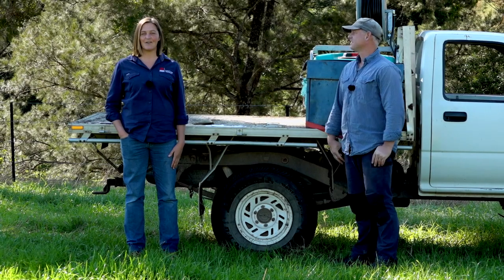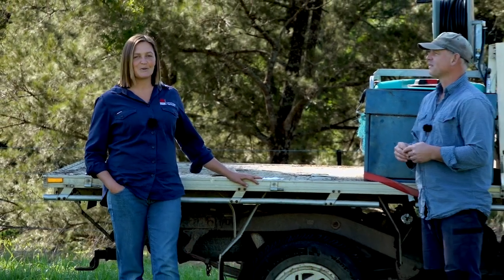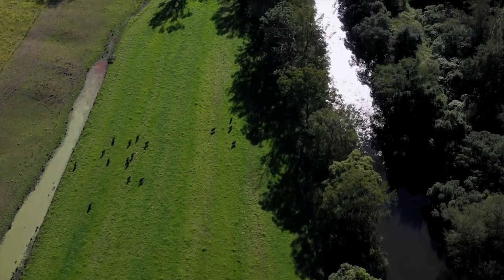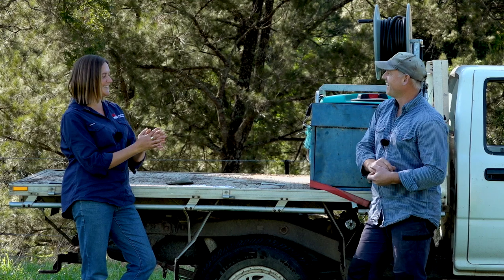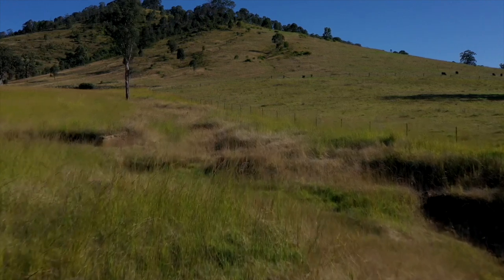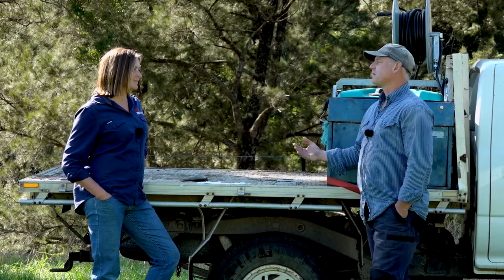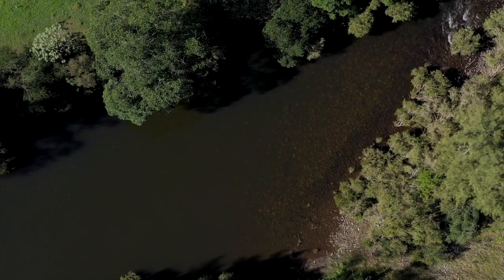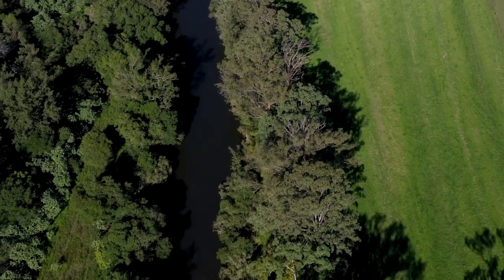Barrington River property management case study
Join Hunter LLS Project Officer Kirby Byrne talking with Gloucester landholder Matt, and hear about the incentives project he has undertaken to improve water quality and reduce litter through DPI Fisheries Marine Estate Management Strategy.